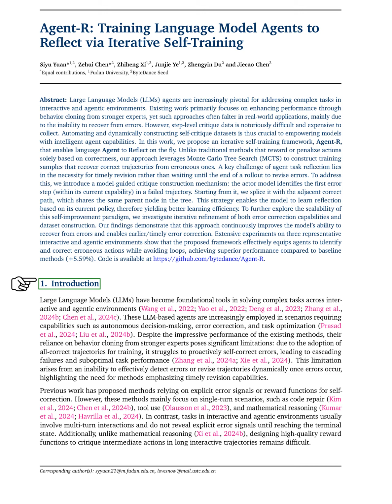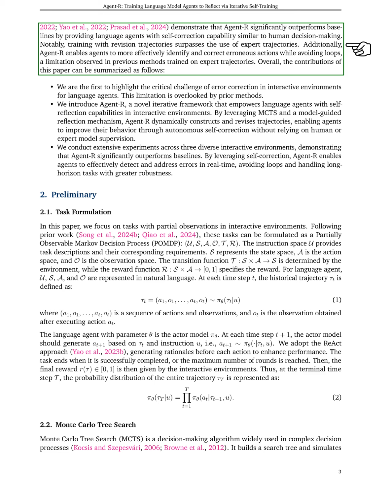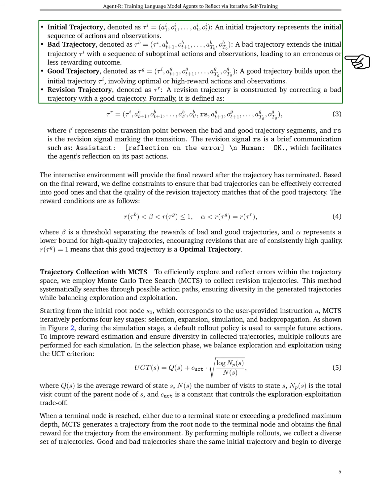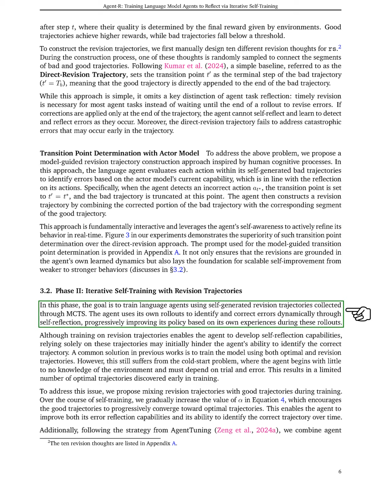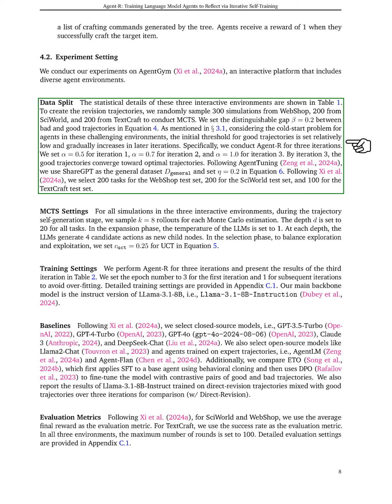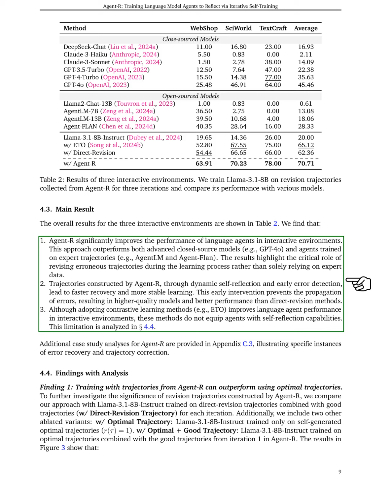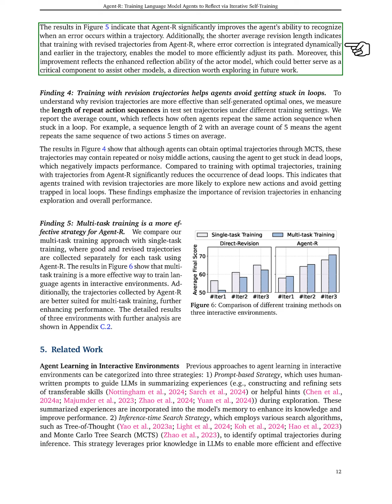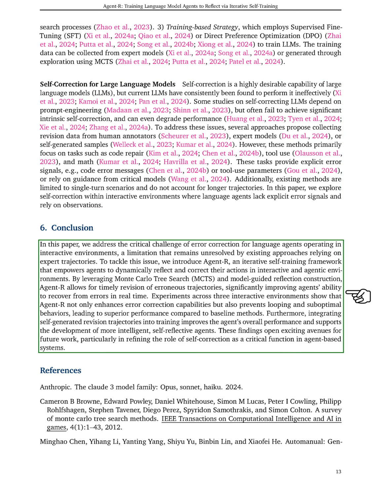Agent-R: Training Language Model Agents to Reflect via Iterative Self-Training